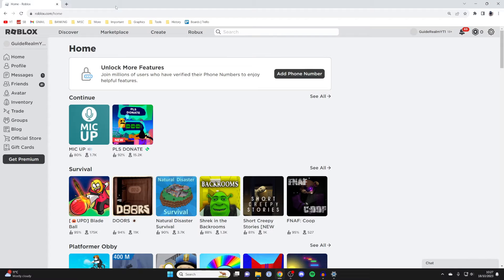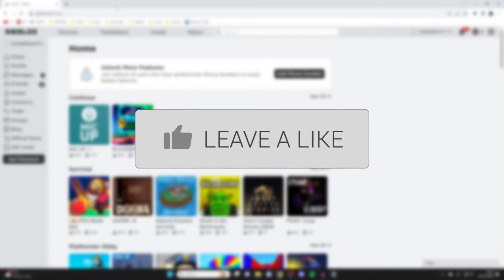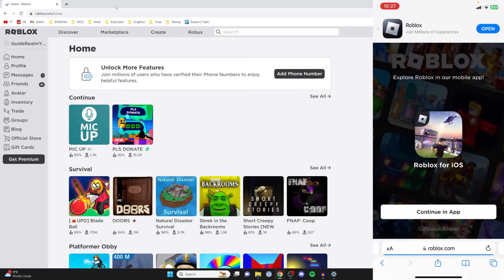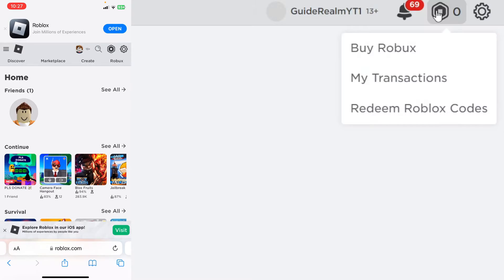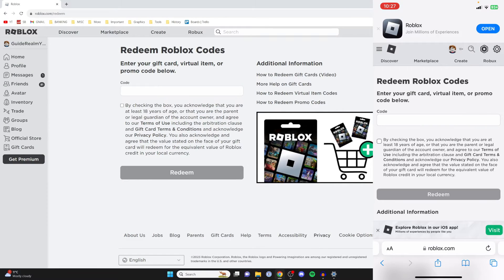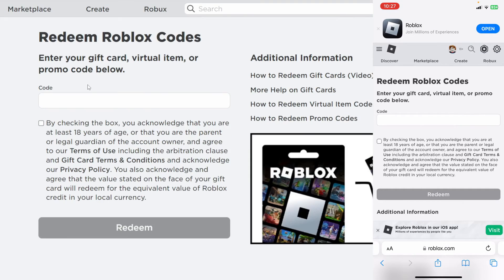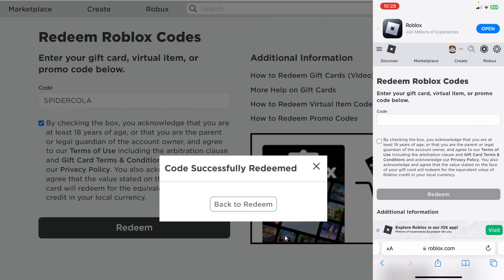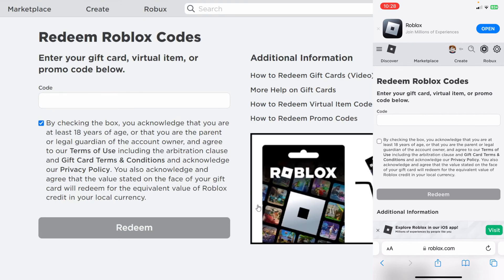How To Redeem Roblox Codes - PC & Phone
Learn how to redeem roblox codes on pc and mobile phone in this video.

GuideRealm